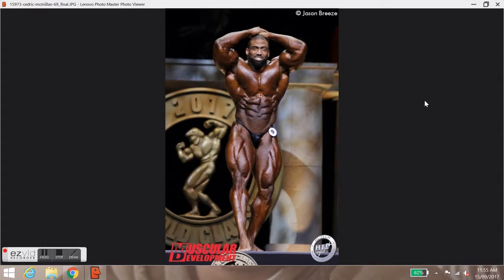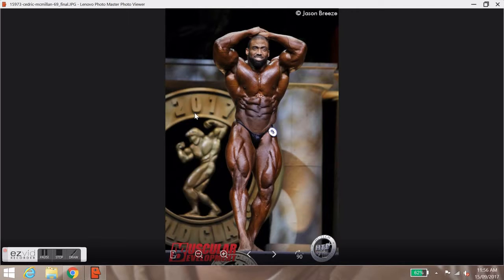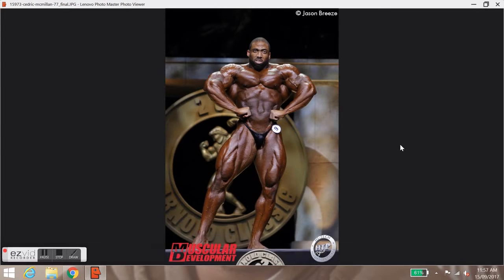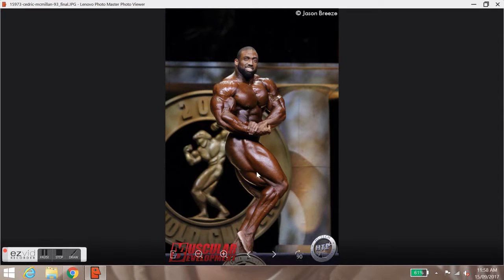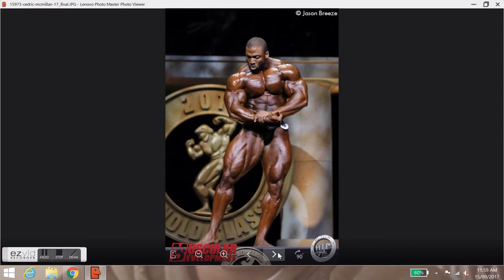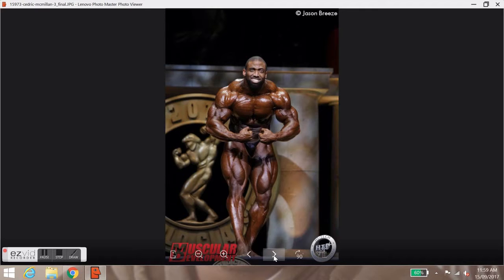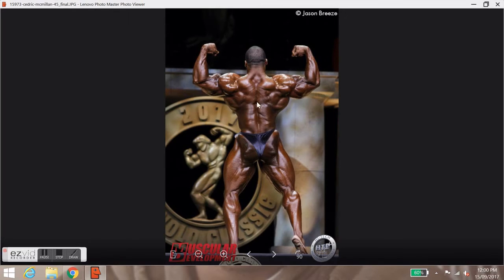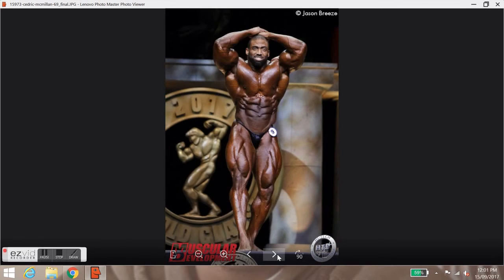will Cedric Mcmillan ever win a sandow??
ill go through some poses with his win at the arnold classic ohio 2017 my take if he can ever win the Mr Olympia/Sandow
Bodybuilding channel and other topics relating to life in general